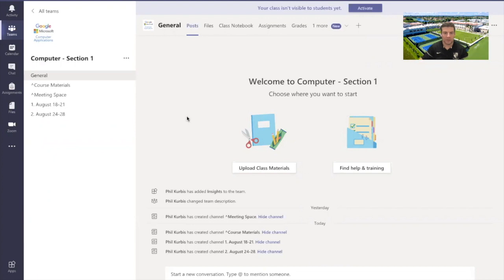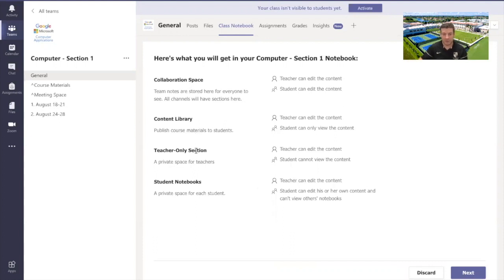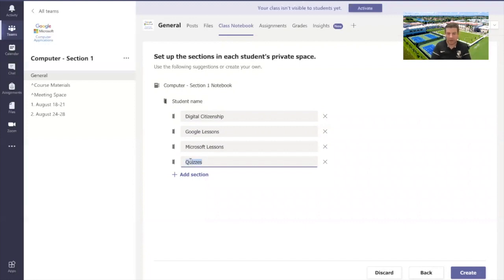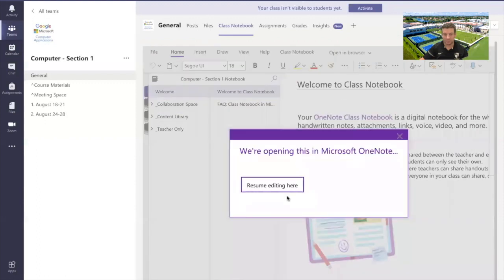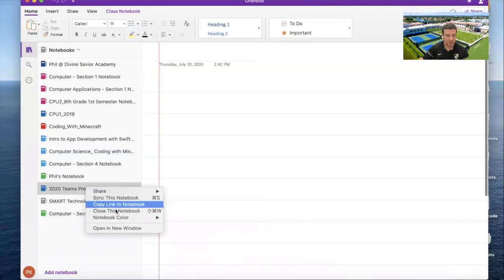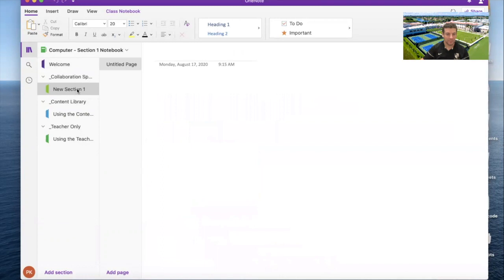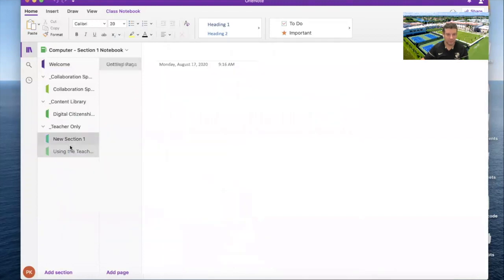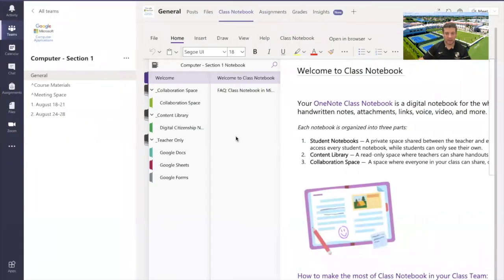Part 1: Class Notebook Setup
Setting up Class Notebook